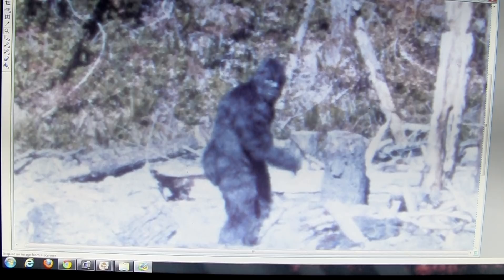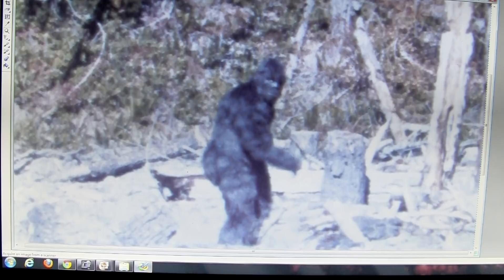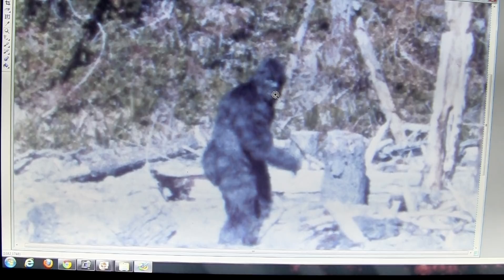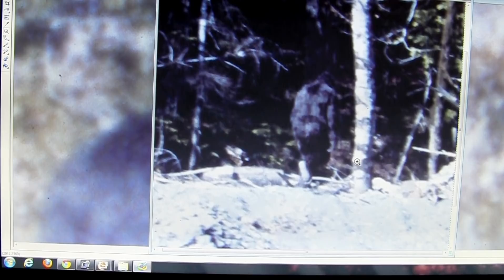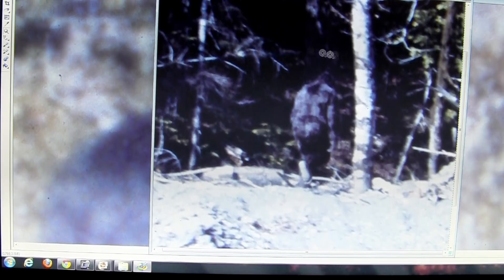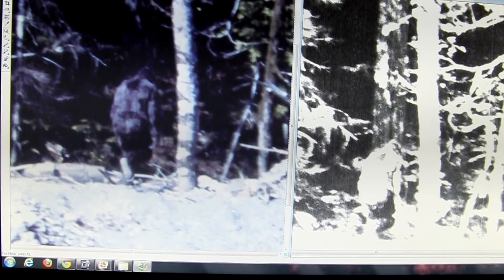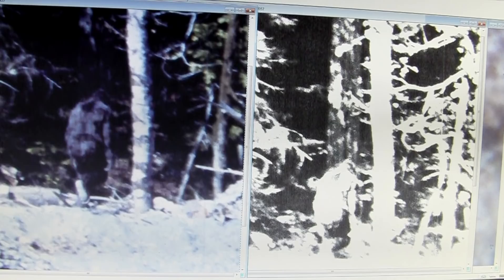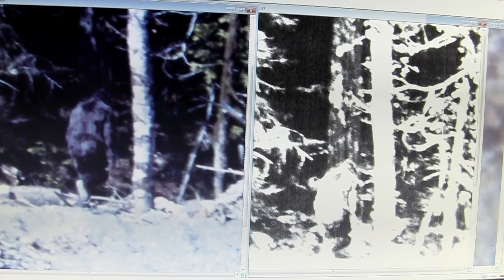M K Davis discusses frame 362 of the Patterson film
How to get at the obscure information in an image. This is a discussion of techniques to get at this information and why it's important.